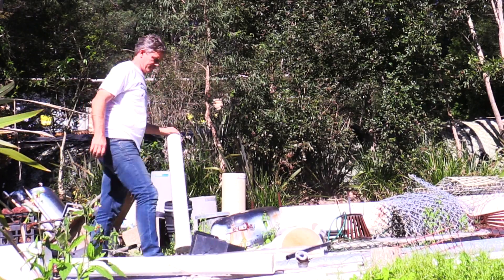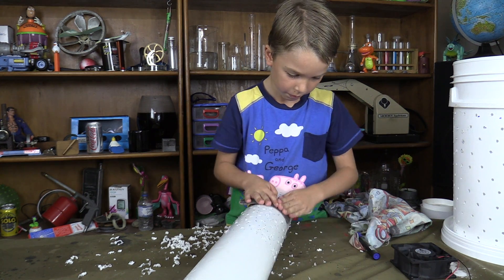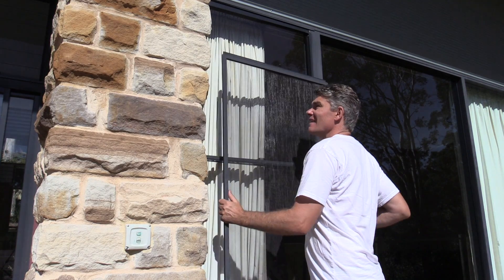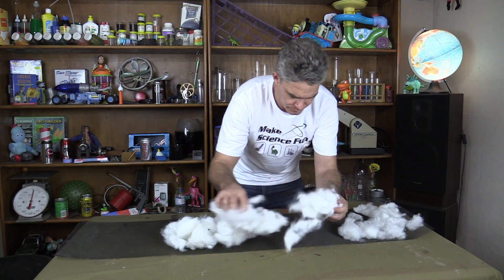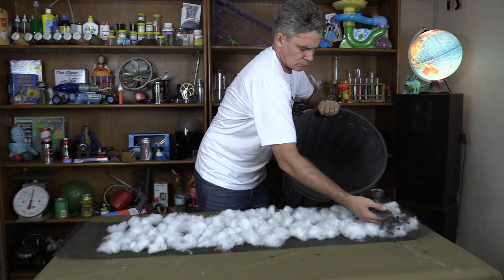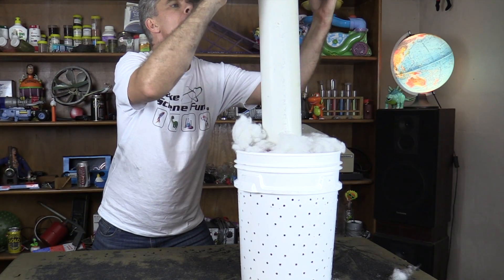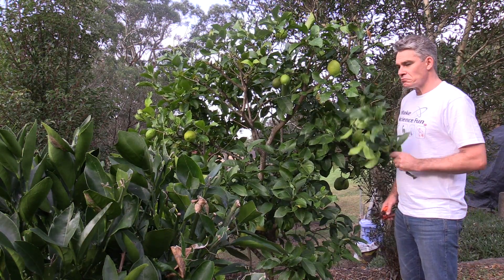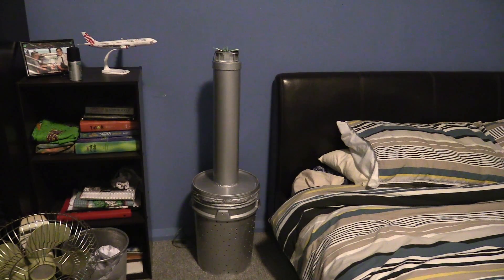DIY How to make an air filter for a smelly teenagers bedroom | Make Science Fun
Hello wonderful people! I hope you have fun making your own air filter to make a smelly teenagers bedroom smell better.